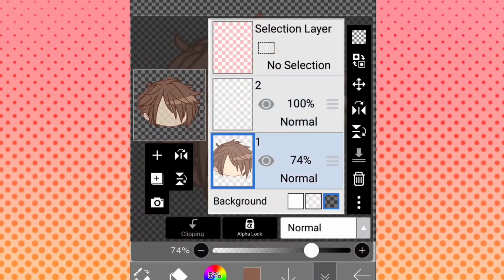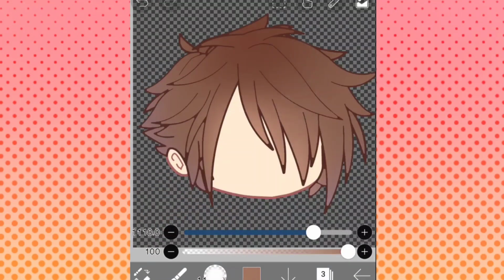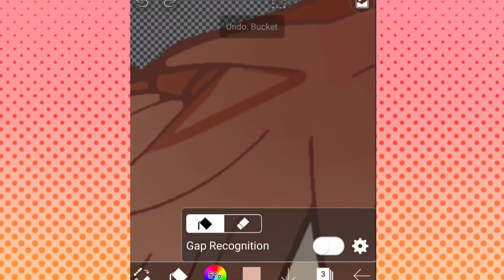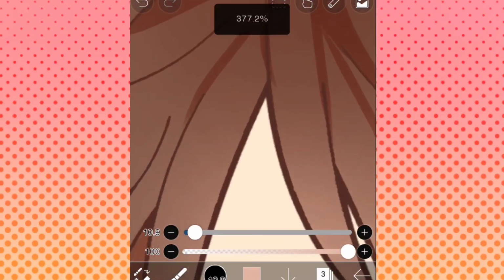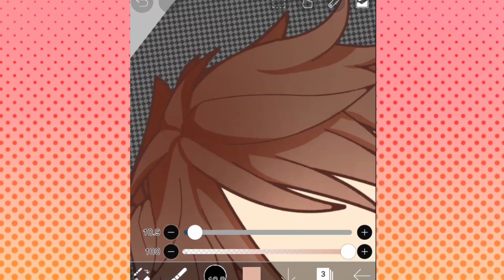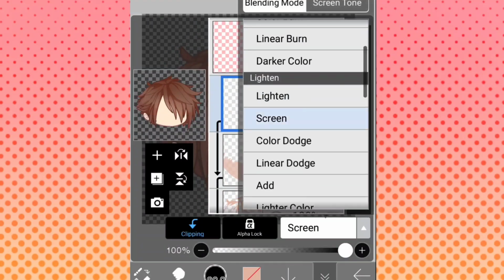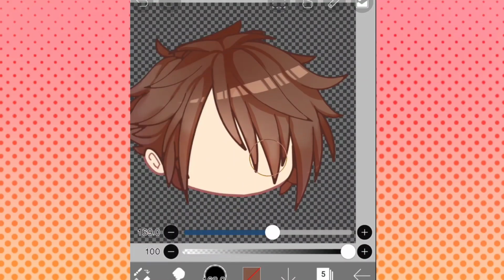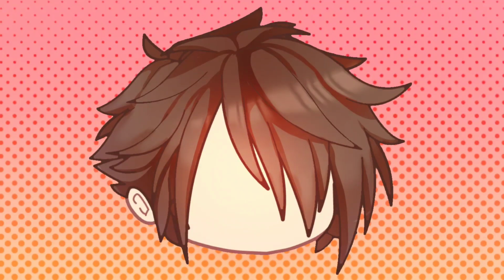How To Shade Hair Simple |Voice over| Ibispaint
Hey hey!

Here is a fast, simple and easy way to shade hair!
Even if you don't use gacha club this will still help you (sry that it's lowkey lazy with the editing TvT)